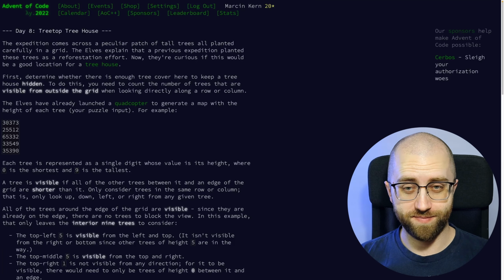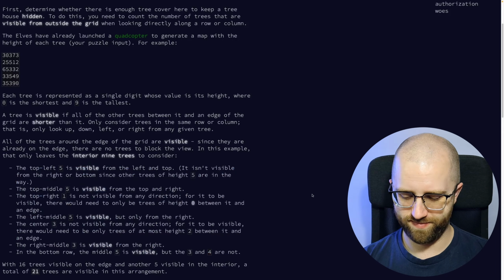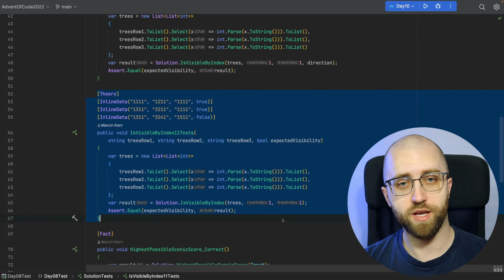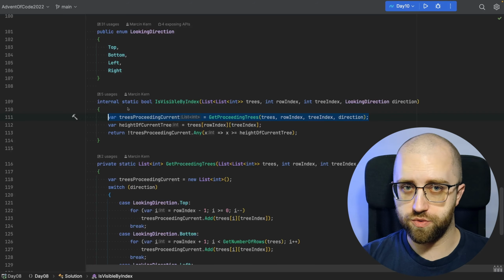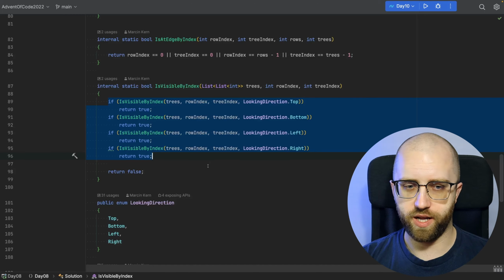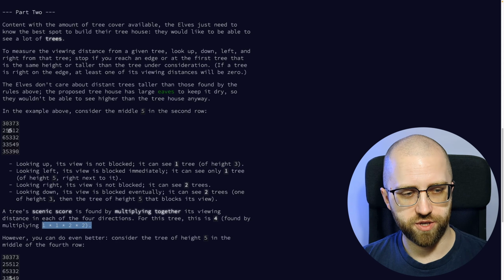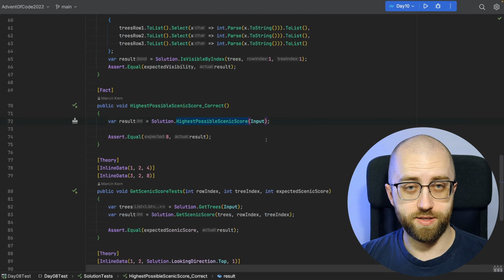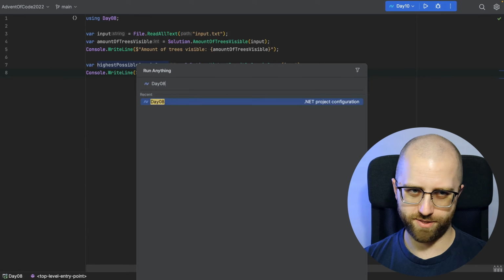Helping elves to build a tree house. Day 08: C# and TDD, advent of code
Advent of code 2022 in functional programming with C# and TDD sprinkled on top